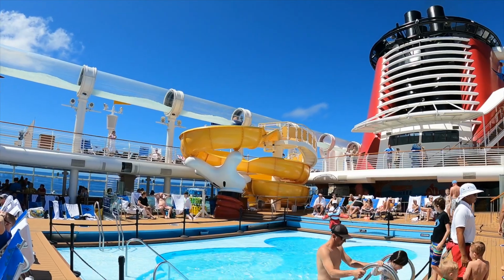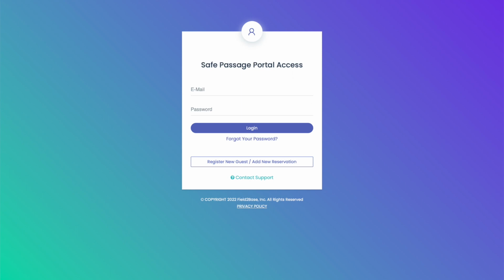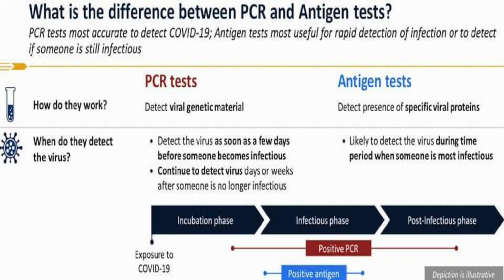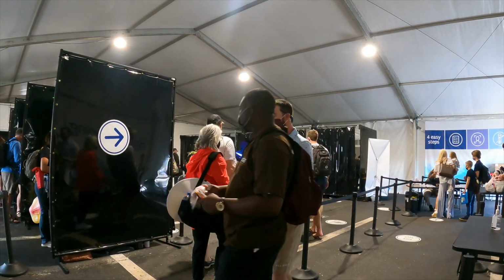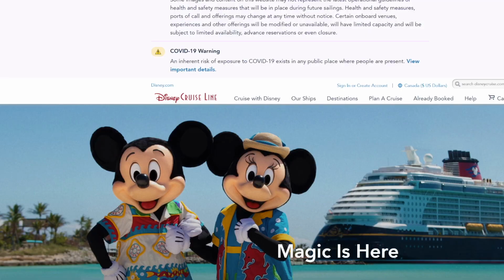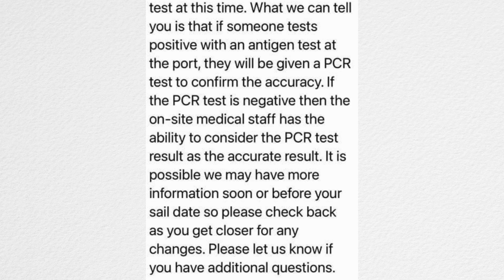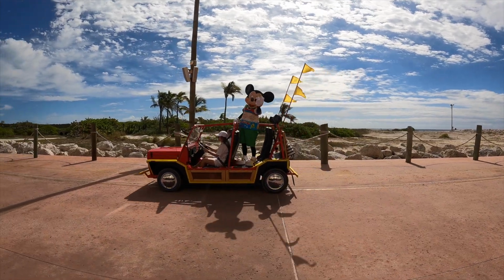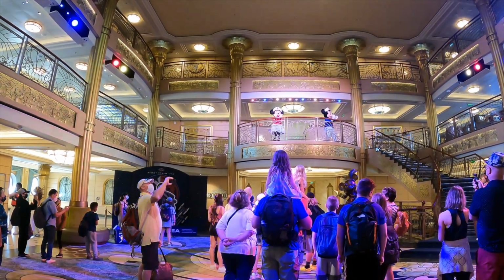Disney Cruise Line Dropping PCR Covid Testing at the Port?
In today’s Disney Cruise Vlog, we’re talking about if Disney Cruise Line is dropping PCR Covid Port Testing and the health protocol changes cruisers can expect while sailing aboard Disney Cruise Line in the coming weeks.

News is that starting on March 26th, 2022, Embarkation day testing will change from rapid PCR testing to Antigen at Port Canaveral in Florida. This will affect Disney Fantasy and Disney Dream, which both sail from Port Canaveral.

UPDATE: Apparently, Miami will start doing Antigen tests this weekend.

Did you enjoy this vlog?  If so, please Like, Favorite, and/or share the video with others!  We'd love to hear your comments.

About:

Meet The Go To Family – Robyn, Daniel, Ava, Rose, and Ella. We’re a family of five who are on a mission to explore the world together! Four years ago, we decided to throw comfort to the wind and follow our dreams of traveling and discovering the world as a family. We have sailed through the Andaman sea in Thailand, climbed Machu Picchu, eaten street foods in the markets of Vietnam, and more. We bring travel vlogs from around the world, but most recently, we are also focused on providing viewers with vlogs from places closer to home like Walt Disney World!